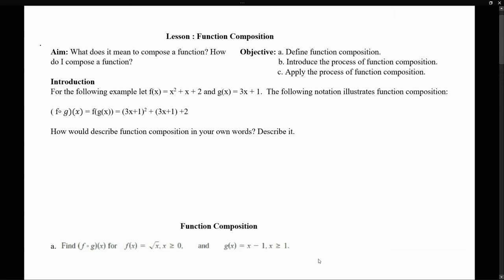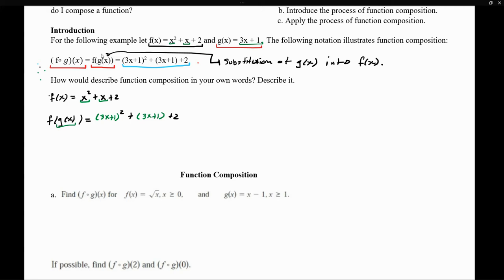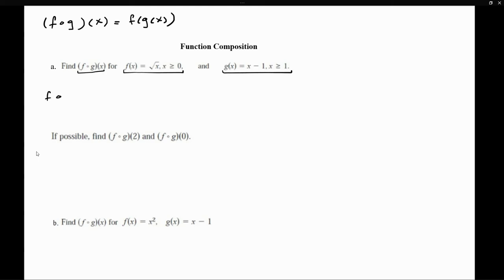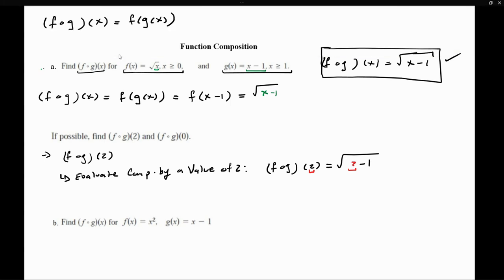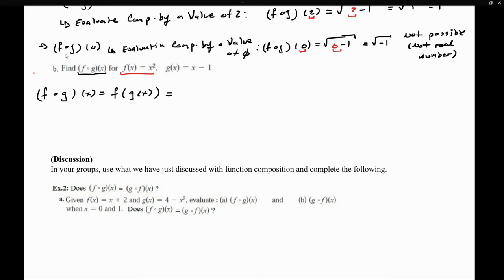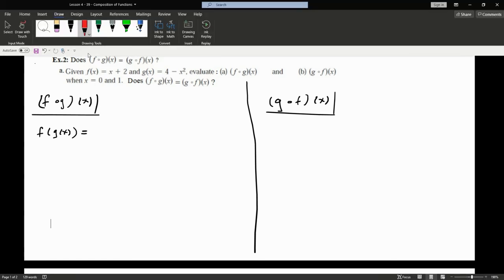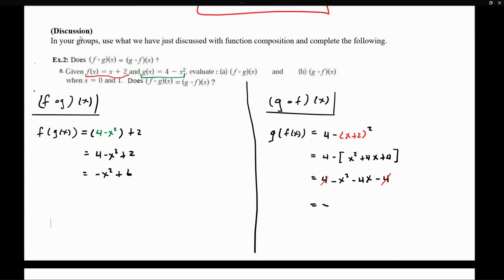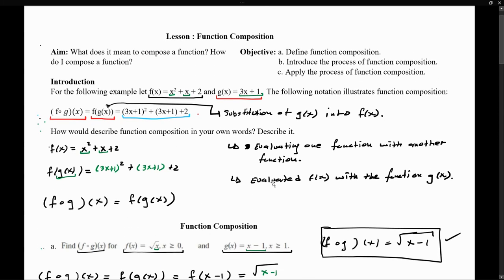Function Composition - Pre Calculus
Lesson on Function Composition - Pre Calculus